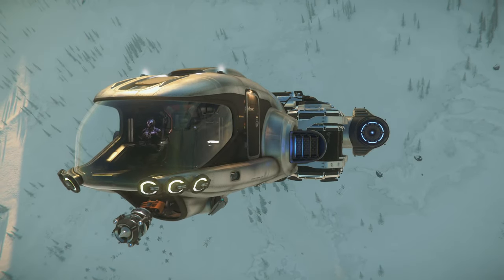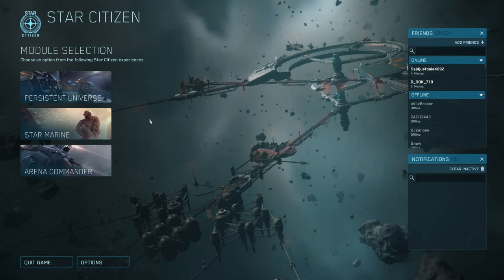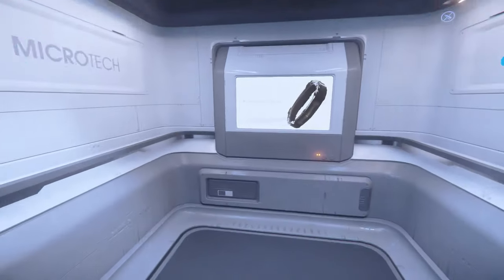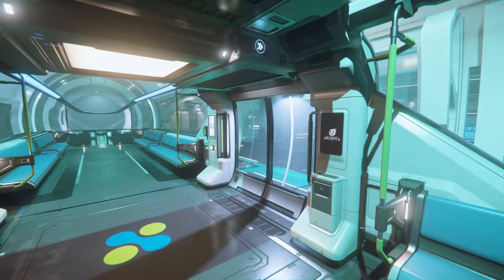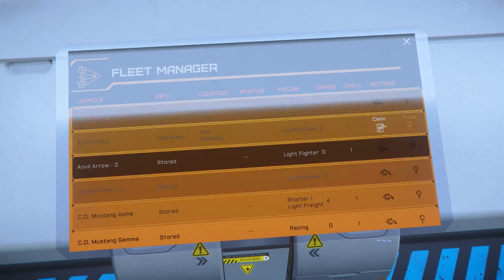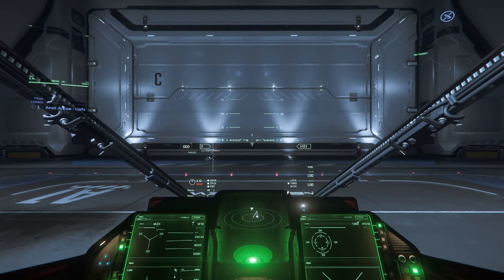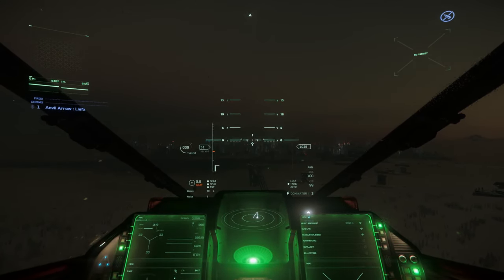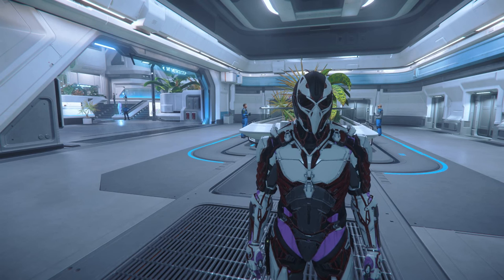How to try Star Citizen FOR FREE + New player tutorial guide for freefly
FREEFLY IS UP!

All links updated for November 17th, 2023

I show you how to sign up and how to play Star Citizen For FREE! Click the links below to start your freefly in the Star Citizen Verse!

0:00 - Intro
0:19 - Signing up for Freefly
2:43 - How to play
4:49 - Controls and directions
9:34 - Retrieving your ship
11:34 - Flying your ship
16:05 - Landing a ship